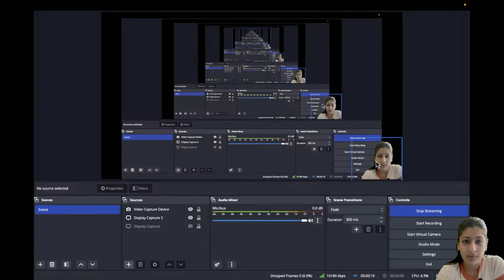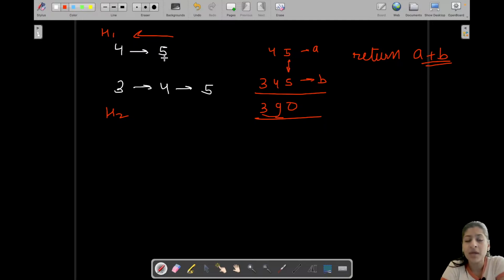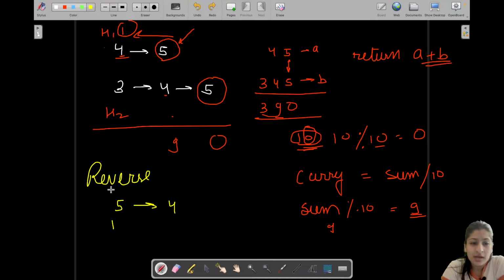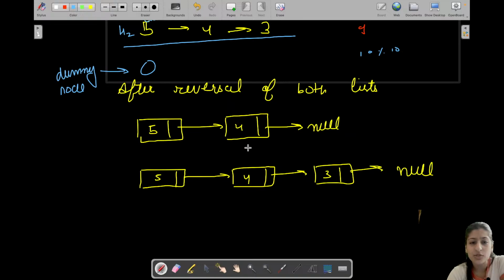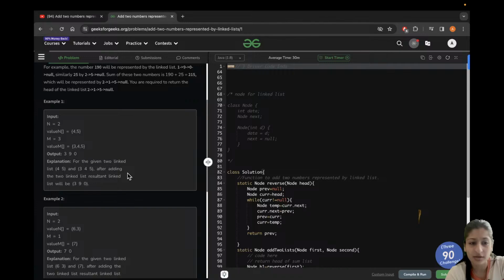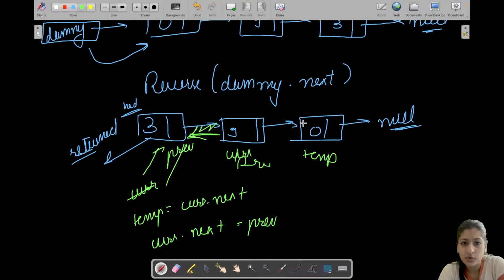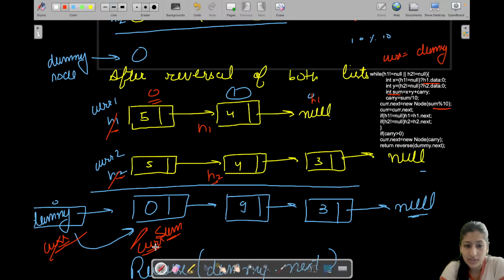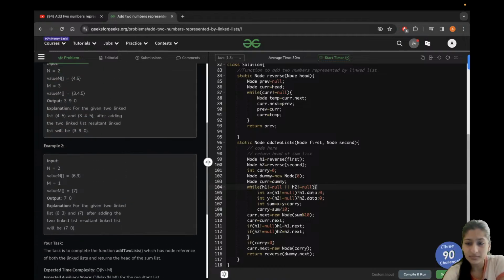Add two numbers represented by Linked lists | GFG SDE Sheet | Anvita Bansal | GeeksforGeeks Practice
Join Anvita in this insightful session as she guides you through the effective approach to handle Add two numbers represented by Linked lists with in your data structures. Whether you're an experienced programmer or a novice, this video promises valuable insights into tackling this prevalent issue through the strategic use of Linked List. Anvita will skillfully provide step-by-step explanations, accompanied by practical code examples, empowering you to grasp and seamlessly implement this technique in your coding projects.